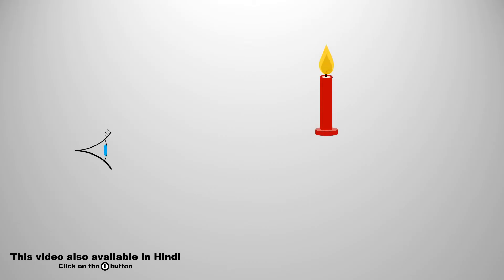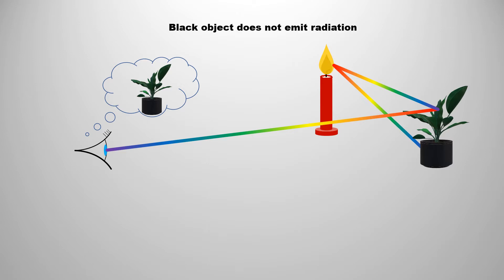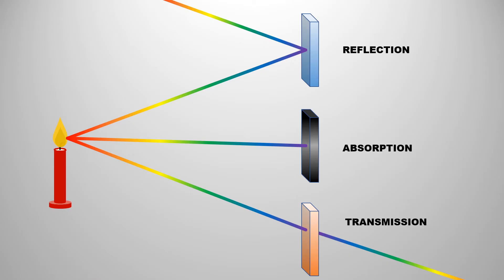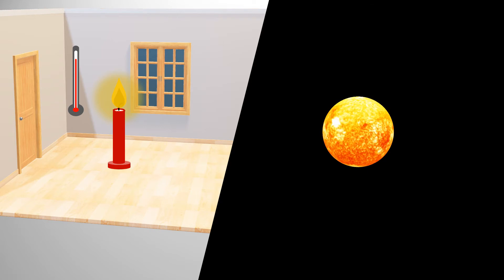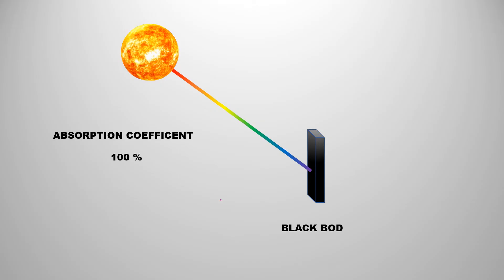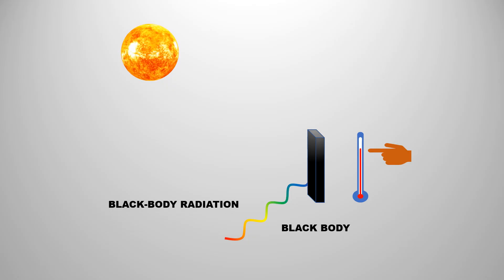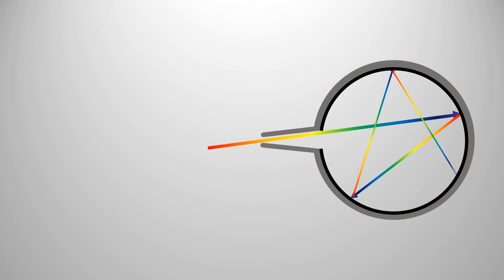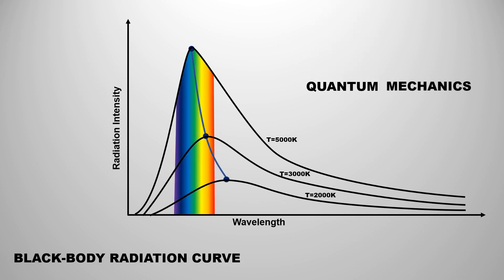Black Body Radiation - A puzzle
When an object absorbs all the radiation incident on it, known as Blackbody. Due to the absorption of radiation, the temperature of the black body increases. Due to an increase in temperature body starts to radiate radiation. This radiation is known as  Blackbody Radiation.